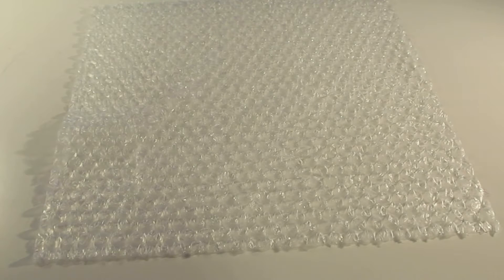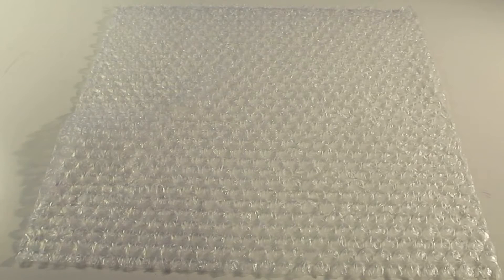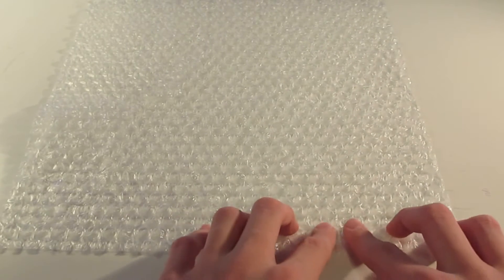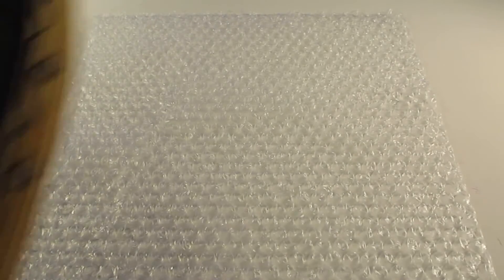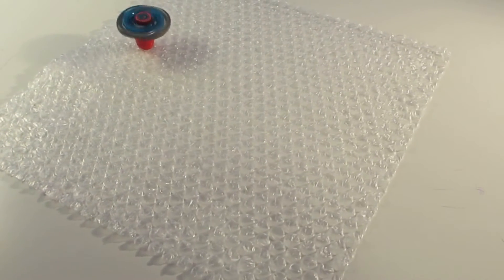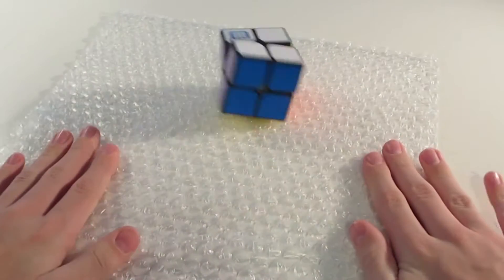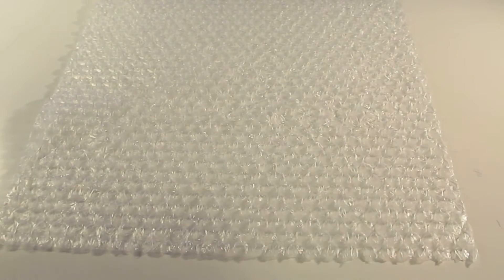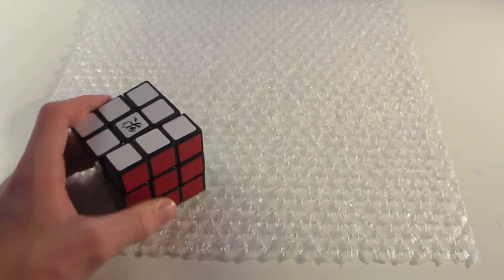Creative Ways to Pop Bubble Wrap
Today I provide you with many different, creative, and possibly dangerous ways to pop bubble wrap!  If you got piles upon piles of it from thecubicle.us and you don't know what to do with it, then you've come to the right place!

I hope you guys enjoyed this video!  Remember not to try these things at home :D

Another very exciting announcement is that I have reached 300 subscribers!  I have something special planned and it will come out very shortly!  :D